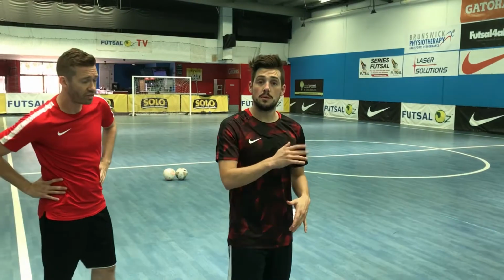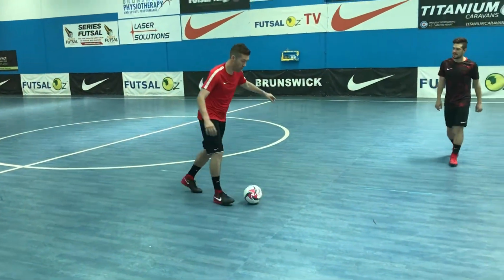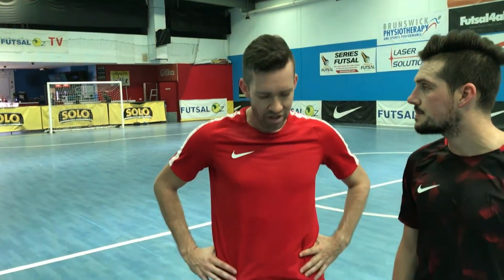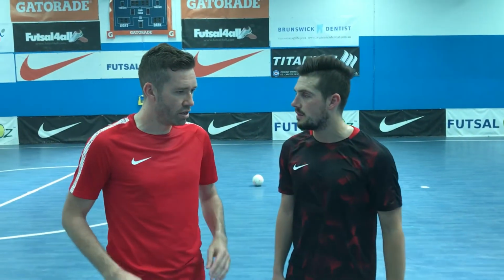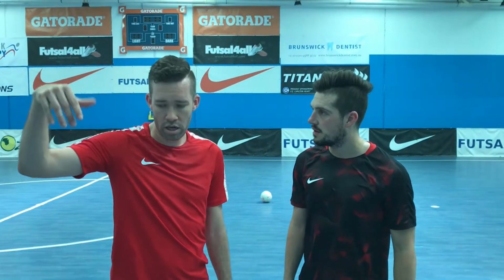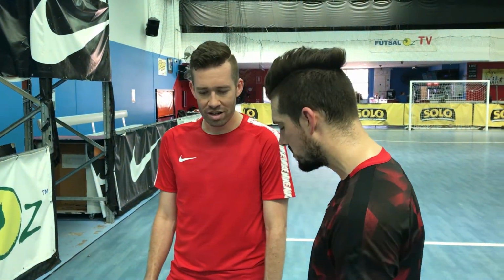THAT GOAL! ft. Fernando De Moraes | MagistaX Proximo II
In the first episode of "THAT GOAL!" we talk to Futsal legend and absolute CRAQUE Fernando De Moraes, about an unbelievable scooped goal he scored. We then try to recreate the moment in the MagistaX Proximo II from the NEW Play FIRE pack!

All kit available at SPT Football.

For more @d10football